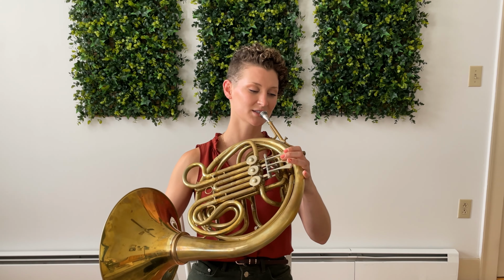2023-2024 CMEA Region Etude: Maxime Alphonse, Book 1 #48 | performed by Kate Warren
Technical Exercise #48 from "200 New Melodic and Gradual Studies for Horn, Book 1- 70 Very Easy and Easy Studies" by Maxime Alphonse. This is the Technical region etude for the 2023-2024 Connecticut region band auditions (CMEA).

Stay to the end for practice advice!